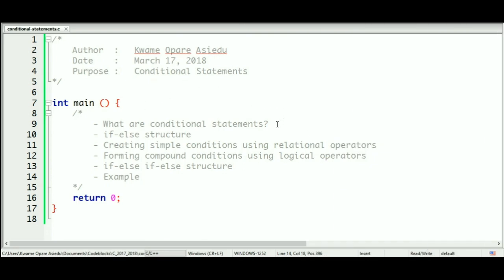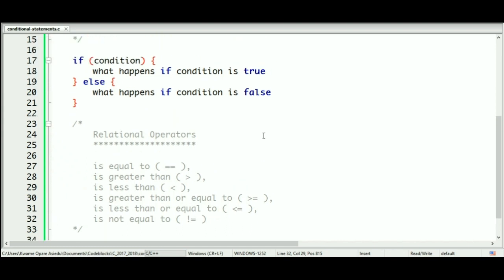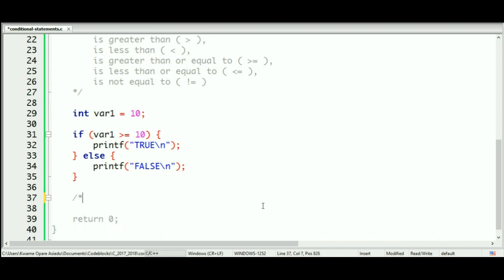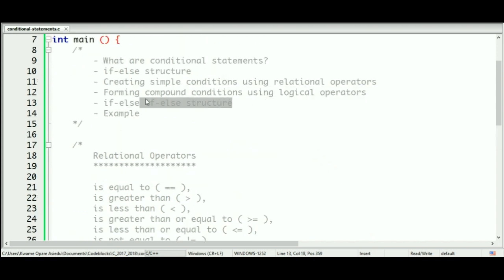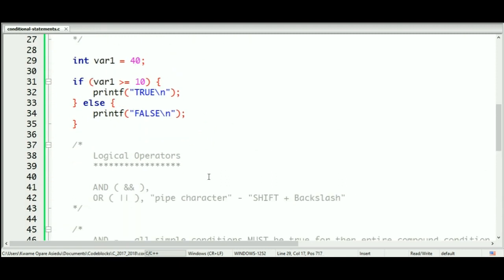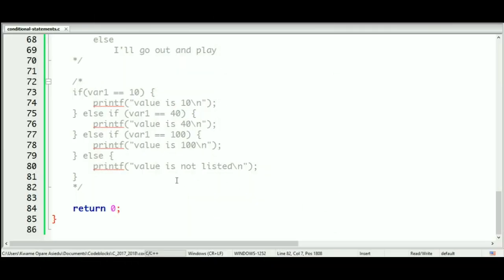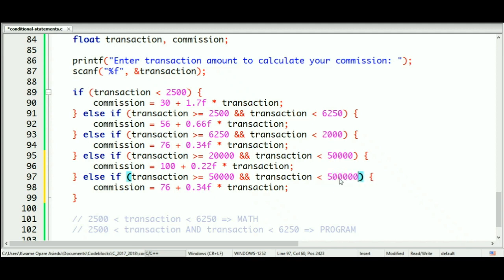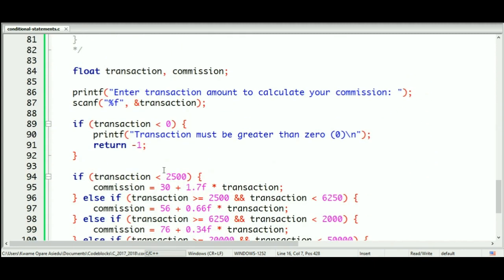C Conditional Statements (1)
In this session, we look at the conditional statements; a technique that allows a program to make decisions based on conditions.

Sub topics covered are
- Conditions
- if-else
- if-else if-else,

At the end I go through an example which makes use of everything we've learnt in past videos to make sure the concept is very clear.

If you have any questions or suggestions, please leave them in the comment section below and I'll get back to you as soon as possible.

Here's a link to my last video "Taking Input" -